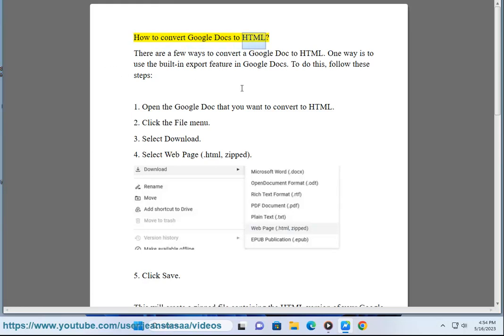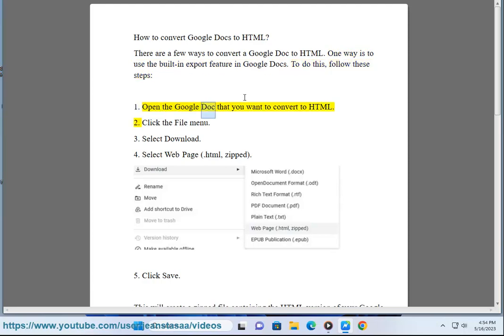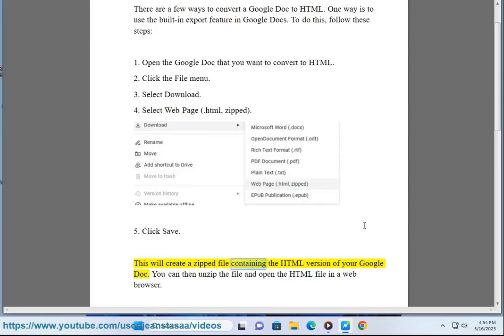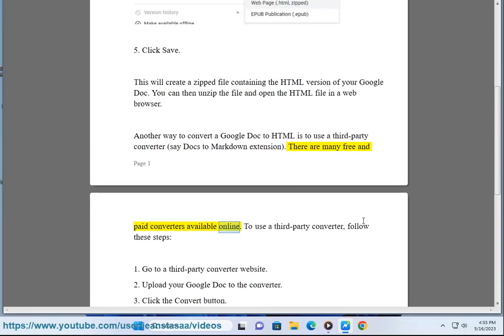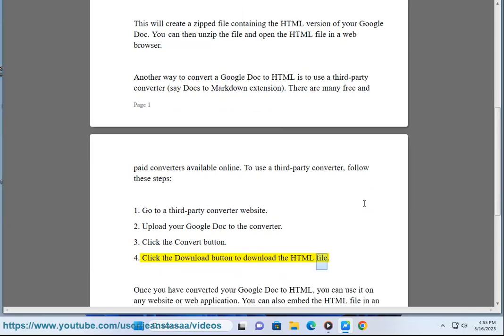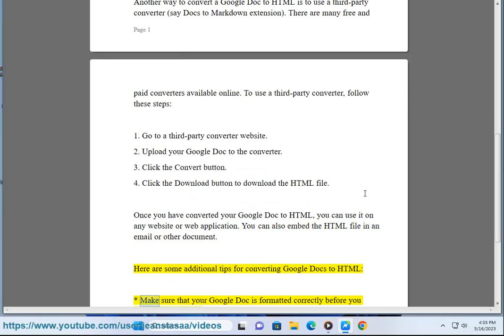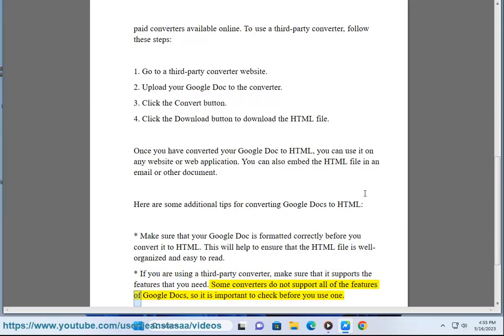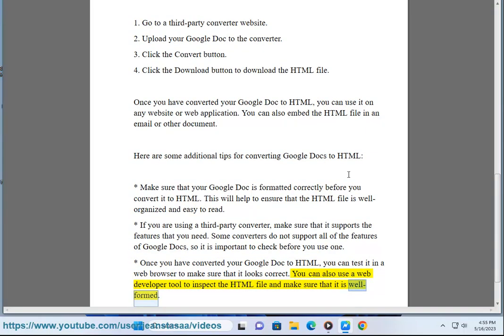Convert Google Docs to HTML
Here's how to convert Google Docs to HTML.

i. There are a few ways to turn a Google Doc into a website. One way is to use the built-in Publish to web feature in Google Docs. To do this, follow these steps:

1. Open the Google Doc that you want to publish.
2. Click File - Publish to web.
3. In the Publish to web dialog box, select the options that you want. You can choose to publish the entire document or just a specific section. You can also choose to publish the document in a read-only format or in a format that allows others to edit it.
4. Click Publish.

Once you have published your document, you will be given a URL that you can use to access the website. You can also embed the website on your own website or blog.

Another way to turn a Google Doc into a website is to use a third-party service. There are a number of services that offer this functionality, such as Pagify and Google Sites. These services typically offer more features and customization options than the built-in Publish to web feature.

1. Go to the Pagify website and create an account.
2. Click the "Add Document" button and select the Google Doc that you want to publish.
3. Pagify will automatically convert your document into a website.
4. You can then customize the website's design and content.
5. Once you are satisfied with the website, click the "Publish" button.

Your website will then be published and you will be given a URL that you can use to access it.

1. Go to the Google Sites website and sign in to your Google account.
2. Click the "Create" button and select "Blank Site."
3. In the "Create Site" dialog box, give your site a name and select a template.
4. Click the "Create" button.
5. In the Site Editor, click the "Add" button and select "Google Drive."
6. In the "Select a file" dialog box, select the Google Doc that you want to publish.
7. Click the "Open" button.
8. The Google Doc will be added to the Site Editor. You can then customize the website's design and content.
9. Once you are satisfied with the website, click the "Publish" button.

ii. Yes, you can use Google Docs to write HTML. Google Docs is a web-based word processor that allows you to create, edit, and collaborate on documents. It also has a built-in HTML editor that you can use to create and edit HTML code.

To use the HTML editor in Google Docs, follow these steps:

1. Open the Google Doc that you want to edit.
2. Click on the "Insert" menu.
3. Click on "HTML."
4. A new HTML editor will appear at the bottom of the document.
5. You can then enter your HTML code in the editor.
6. When you are finished editing your HTML code, click on the "Save" button.

Your changes will be saved and your document will be updated to reflect your changes.

Here are some tips for using the HTML editor in Google Docs:

* You can use the HTML editor to create and edit any type of HTML code.
* You can use the HTML editor to add images, videos, and other content to your document.
* You can use the HTML editor to customize the appearance of your document.
* You can use the HTML editor to create interactive elements in your document.

If you are not familiar with HTML, you can find many resources online to help you learn. There are also many tutorials available that can teach you how to use the HTML editor in Google Docs.

iii. Yes, Google has an HTML editor called Google Web Designer. It is a drag-and-drop page builder for Windows, Mac and Linux from Google for creating interactive HTML5 ads and other HTML5 content. It offers a GUI with common design tools, such as a Text tool that integrates with Google Web Fonts, a Shapes tool, a Pen tool, and 3D tools.

Google Web Designer is a powerful tool that can be used to create professional-looking HTML5 ads and other HTML5 content. It is easy to use, even for beginners, and it offers a wide range of features and customization options.

If you are looking for an HTML editor that can help you create interactive and engaging HTML5 content, then Google Web Designer is a great option.

Here are some of the features of Google Web Designer:

* Drag-and-drop page builder
* GUI with common design tools
* Integration with Google Web Fonts
* Support for HTML5, CSS3, and JavaScript
* Wide range of features and customization options

Here are some of the benefits of using Google Web Designer:

* Easy to use, even for beginners
* Powerful tool for creating interactive and engaging HTML5 content

If you are looking for an HTML editor that can help you create professional-looking HTML5 ads and other HTML5 content, then Google Web Designer is a great option.